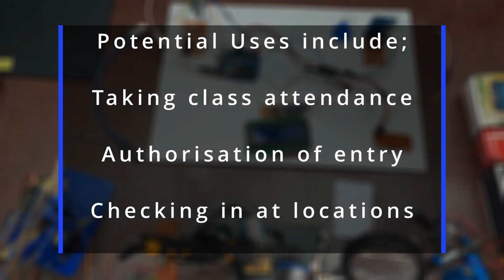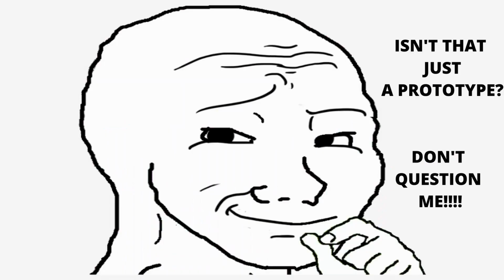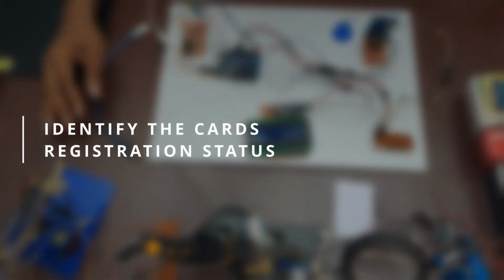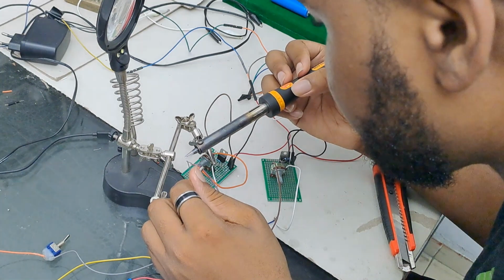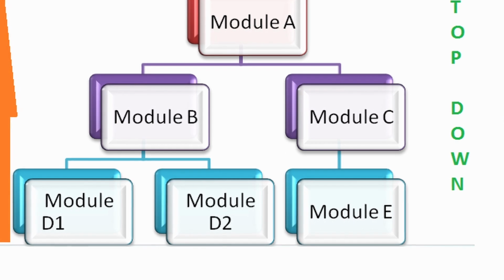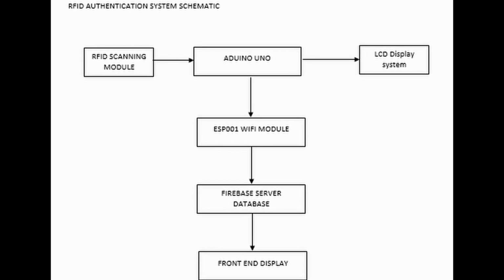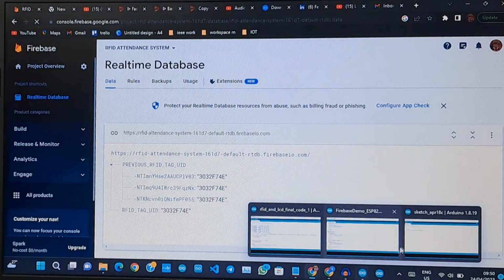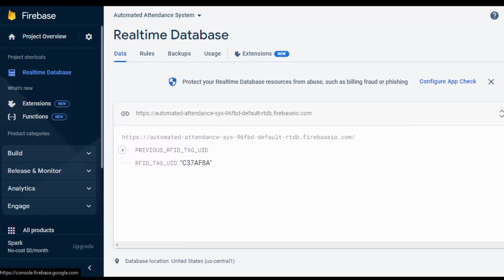Making An RFID ATTENDANCE / AUTHENTICATION SYSTEM (Arduino and Firebase)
In This video I go over how I built my RFID Attendance / Authentication system that can be used in a university setting to track student attendance or it can be used to verify entry into locations , I went over all the different components and the operation sequence for the project.

Hope you loved the video and drop comments on what you want to see in future videos, more and more improvements to come with the video and audio in future builds.
CONTENT
00:00 - Intro
00:46 - User potential of the system
02:14  - What Are RFID Cards
03:31 - System Operation Sequence
04:16 - Component list
06:25 - How it's operated
13:05 - Testing the system

Ligience Instagram ; @ ligience
Ligience Twitter; @ ligience
My Personal Instagram; @ p.hare.z
My personal Twitter ; @AjibadePharez

instrumental: "Time" by Kyu Tracks
Channel: kyutracks